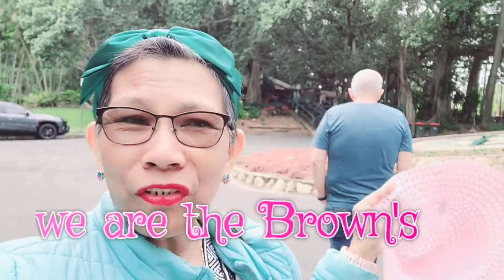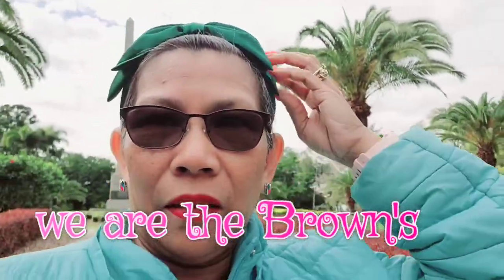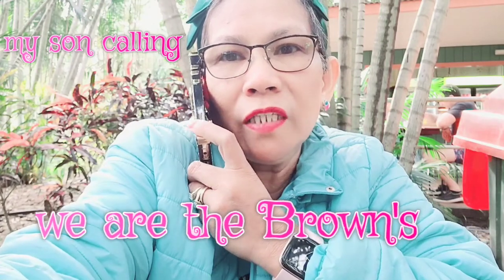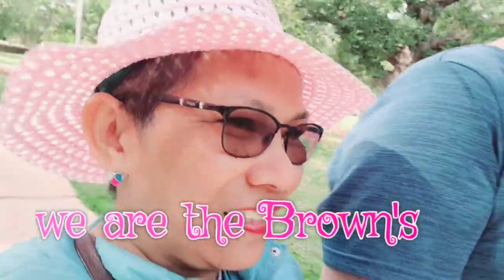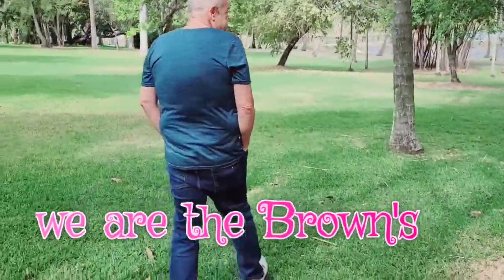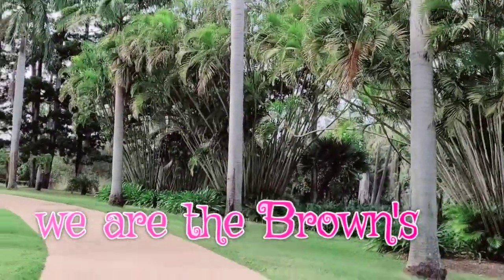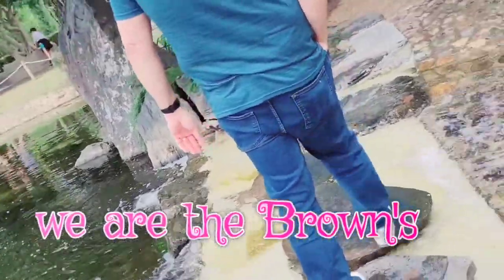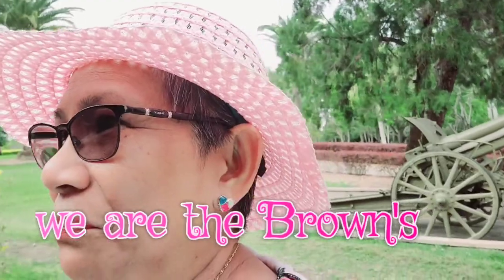VLOG ● ROCKHAMPTON BOTANICAL GARDENS / we are the Brown's